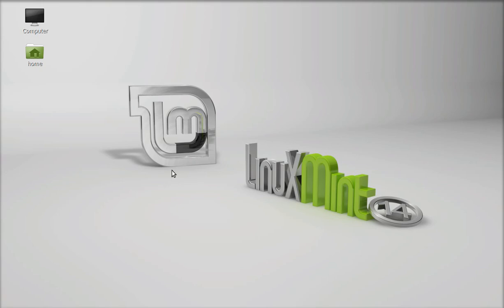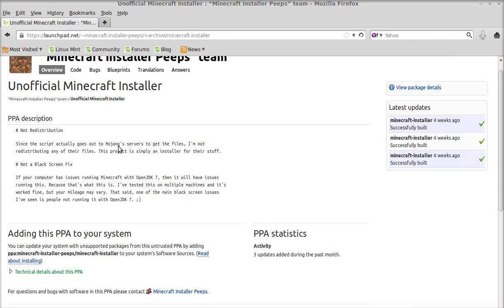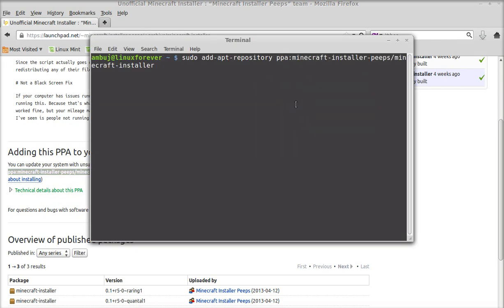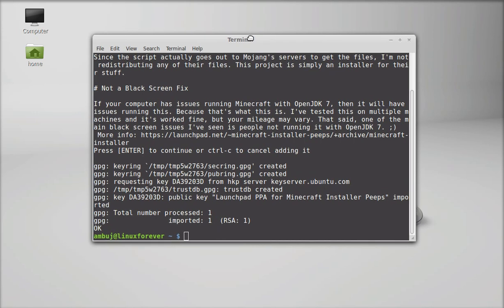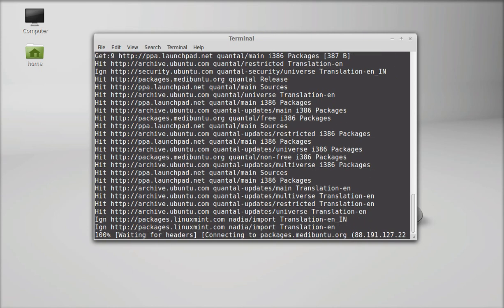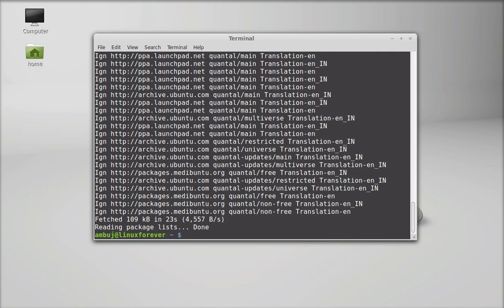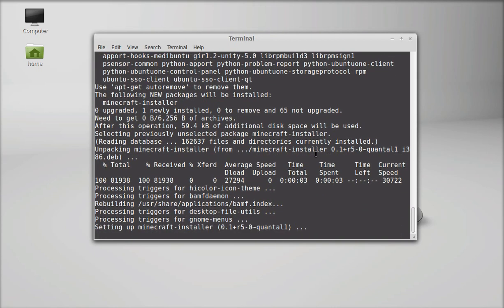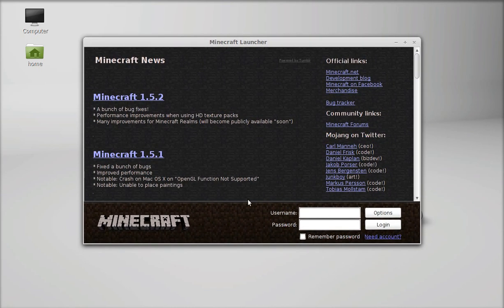Easily Install Minecraft on Linux Mint 13/14 via PPA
To Install Minecraft on Linux Mint 13/14 via PPA, type the following command in terminal:
sudo add-apt-repository ppa:minecraft-installer-peeps/minecraft-installer
sudo apt-get update
sudo apt-get install minecraft-installer